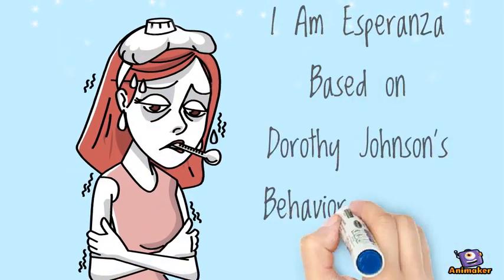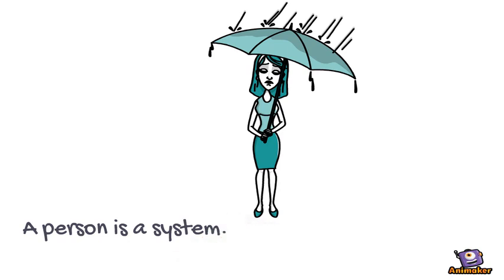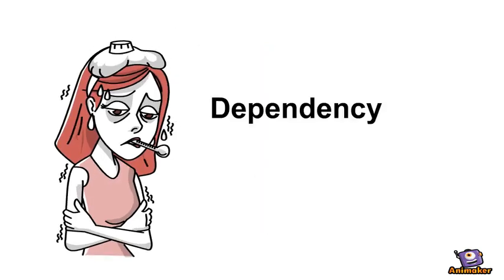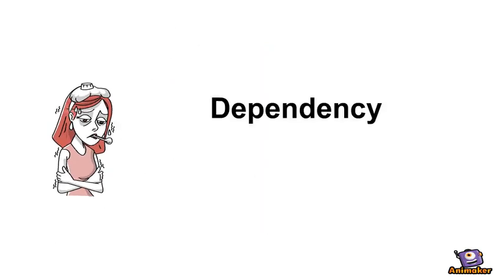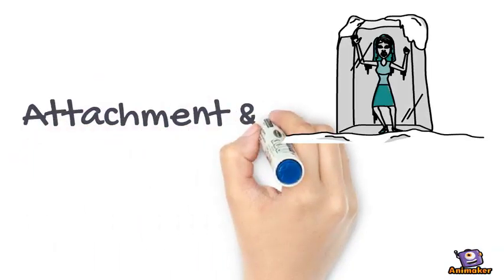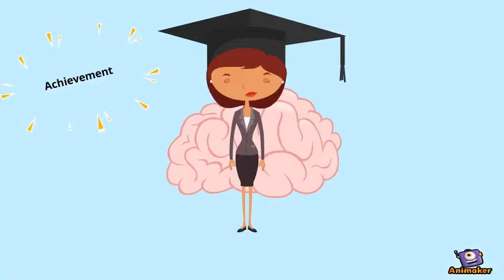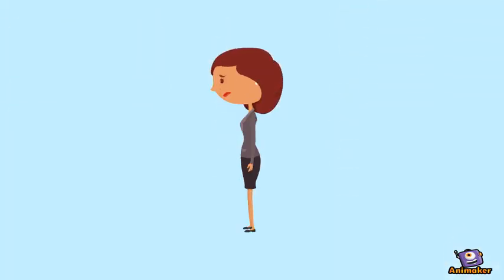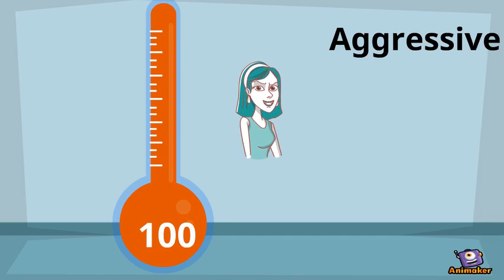Johnson's Behavioural Model / subsystem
Animated description of subsystem